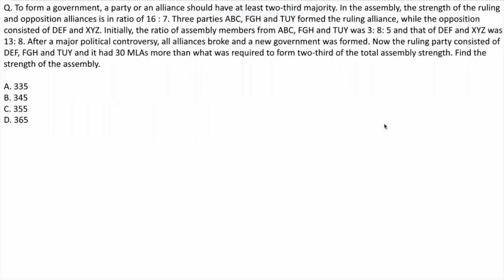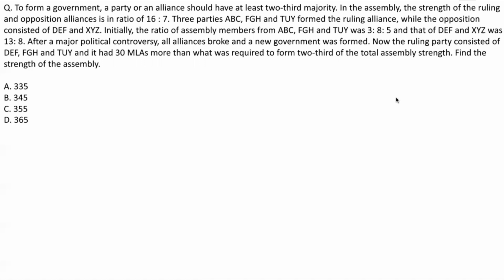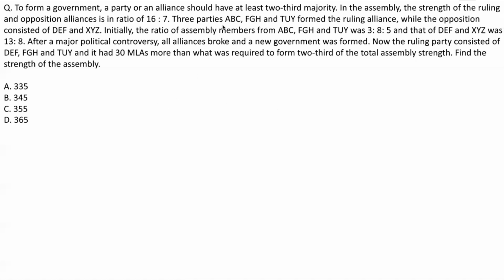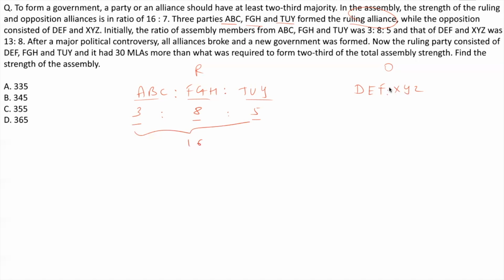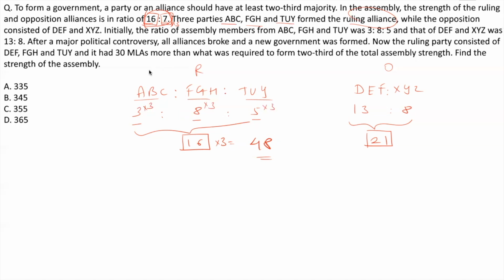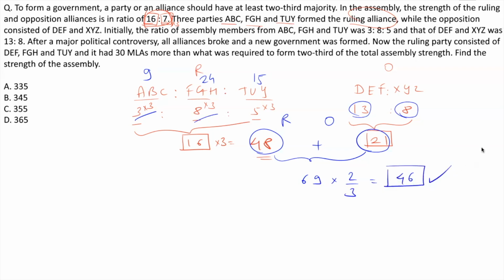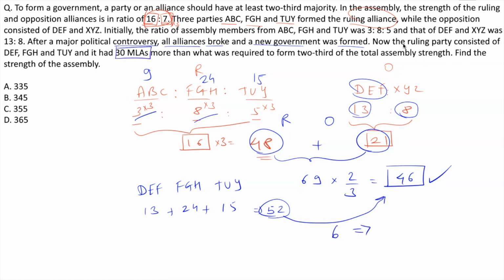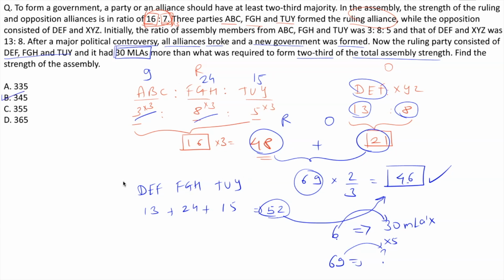Practise Questions for CAT | Ratio & Proportion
This video discusses a high-quality CAT Quant practice question based on ratios, proportions, and conditional majority logic, framed through a political alliance scenario. Such questions are a classic example of how CAT tests arithmetic reasoning using real-world contexts while quietly embedding multiple layers of ratios and constraints.

The problem involves an assembly where forming a government requires a two-third majority. Initially, the ruling and opposition alliances are in the ratio 16:7, and within these alliances, individual parties have their own internal ratios. The question becomes interesting when a political shift breaks the original alliances and a new ruling combination is formed, bringing in a condition involving excess MLAs beyond the required two-third majority.

This is a textbook CAT-style setup where most of the difficulty lies not in calculation but in organising the information correctly. The key learning from this question is how to handle nested ratios, alliance regrouping, and majority conditions simultaneously. CAT often frames arithmetic questions in this layered manner to test whether aspirants can convert verbal information into structured numerical relationships.

In this video, we walk step by step through the logic of assigning variables, scaling ratios intelligently, and using the two-third majority condition effectively. A common mistake students make in such problems is prematurely fixing numbers instead of working with ratios and constraints together. This explanation emphasises why CAT prefers proportional reasoning over brute-force calculation.

Questions like these are extremely important for CAT aspirants because they test clarity of thought under pressure. Similar ratio-based alliance or grouping problems have appeared repeatedly across CAT, XAT, and CMAT over the years. Mastering this style ensures you are comfortable dealing with multi-layered arithmetic scenarios where conditions change mid-question.

This video is ideal for CAT 2025 aspirants, repeat CAT takers, and anyone looking to strengthen their fundamentals in ratios, proportions, and arithmetic reasoning. The approach shown here helps you avoid traps, save time, and improve accuracy in the Quant section.

This practice question also reinforces an important CAT lesson: always delay numerical substitution until the structure of the problem is fully clear. Once the structure is in place, the final calculation becomes straightforward.

If you are preparing seriously for CAT and want systematic coverage of Quantitative Aptitude with strong conceptual clarity, you can check out my complete Quant course on Udemy. The course covers Arithmetic, Algebra, Numbers, Geometry, and CAT-level mixed concept questions with a strong focus on reasoning and exam temperament.

This video is part of an ongoing CAT practice series where we break down high-quality Quant questions, explain smart approaches, and highlight common traps aspirants face in the exam.